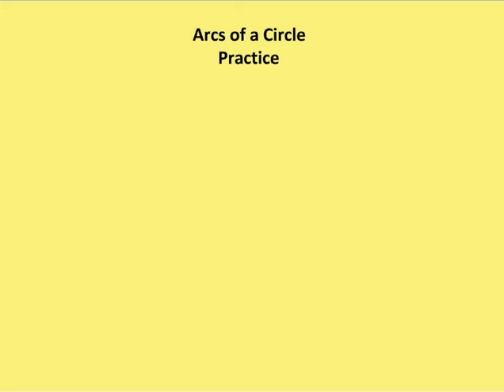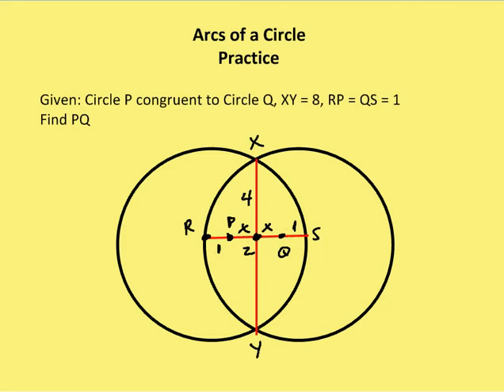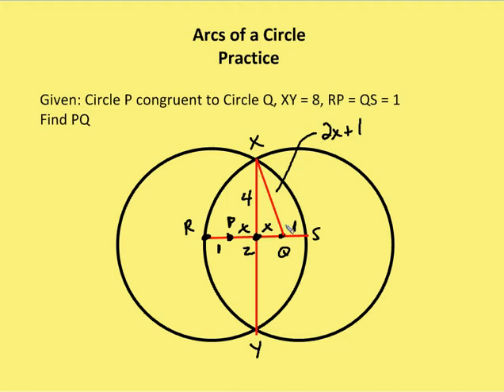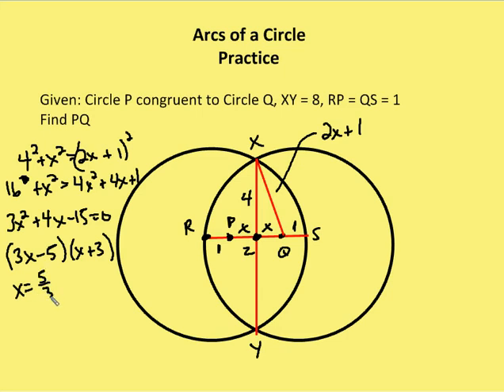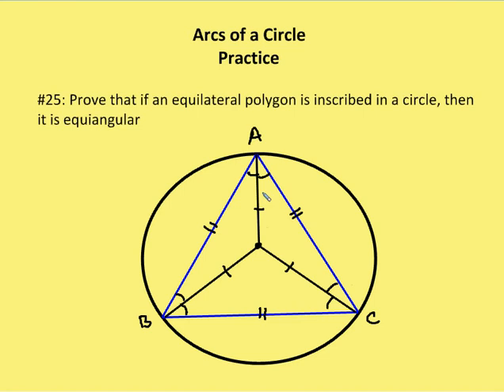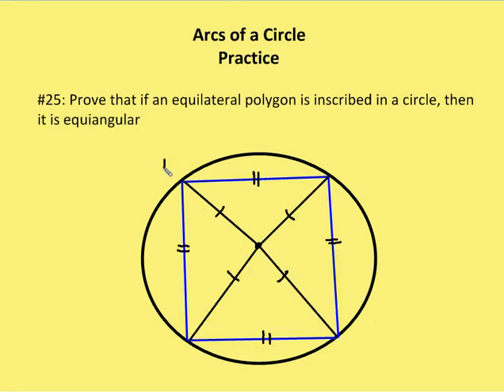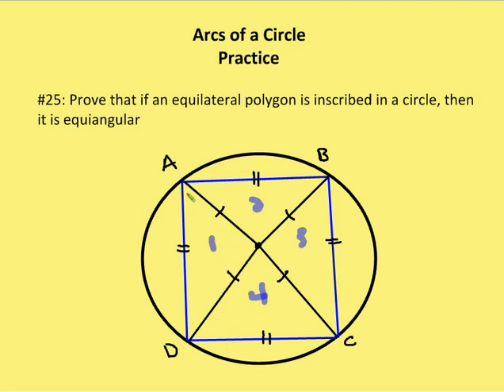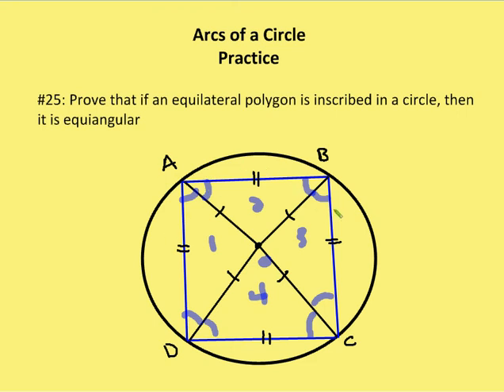10.3 Arcs of a Circle (Practice)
A review of selected practice problems involving arcs of a circle